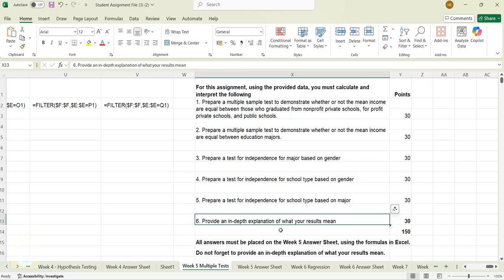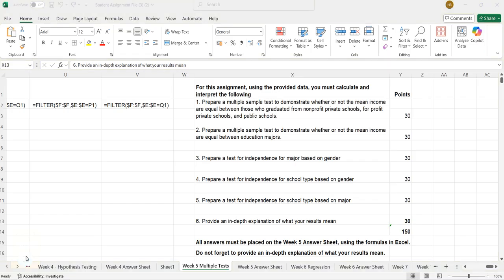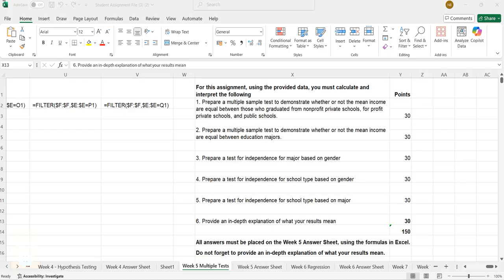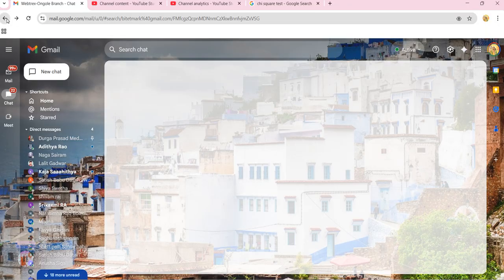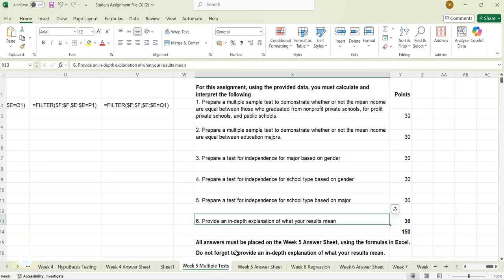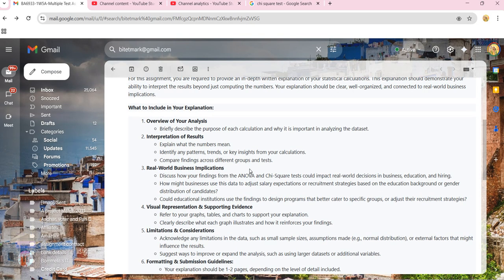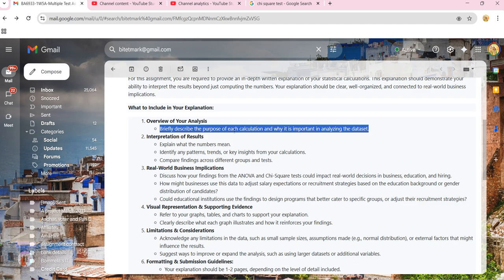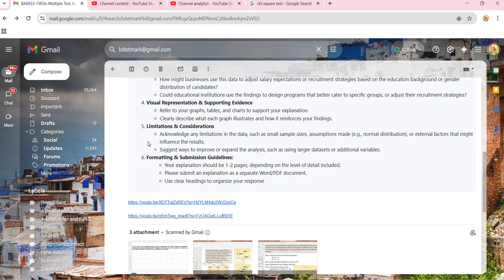BA6933-1W5A-Multiple Test Assignment (Writing Document )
The Multiple Test Assignment requires you to demonstrate an understanding of ANOVA and Chi-Square Applications. For this assignment, using the provided data in the assignment file, you must calculate and interpret the following:
Prepare a multiple-sample test to demonstrate whether or not the mean income is equal between those who graduated from nonprofit private schools, for-profit private schools, and public schools.
Prepare a multiple-sample test to demonstrate whether or not the mean income is equal between education majors.
Prepare a test for independence for major based on gender
Prepare a test for independence for school type based on gender
Prepare a test for independence for school type based on major
All answers must be placed on the Week 5 Answer Sheet, using the formulas in Excel.
For this assignment, you are required to provide an in-depth written explanation of your statistical calculations. This explanation should demonstrate your ability to interpret the results beyond just computing the numbers. Your explanation should be clear, well-organized, and connected to real-world business implications.

What to Include in Your Explanation:

Overview of Your Analysis
Briefly describe the purpose of each calculation and why it is important in analyzing the dataset.
Explain what the numbers mean.
Identify any patterns, trends, or key insights from your calculations.
Compare findings across different groups and tests.
Real-World Business Implications
Discuss how your findings from the ANOVA and Chi-Square tests could impact real-world decisions in business, education, and hiring.
How might businesses use this data to adjust salary expectations or recruitment strategies based on the education background or gender distribution of candidates?
Could educational institutions use the findings to design programs that better cater to specific groups, or adjust their recruitment strategies?
Visual Representation & Supporting Evidence
Refer to your graphs, tables, and charts to support your explanation.
Clearly describe what each graph illustrates and how it reinforces your findings.
Limitations & Considerations
Acknowledge any limitations in the data, such as small sample sizes, assumptions made (e.g., normal distribution), or external factors that might influence the results.
Suggest ways to improve or expand the analysis, such as using larger datasets or additional variables.
Formatting & Submission Guidelines:
Your explanation should be 1-2 pages, depending on the level of detail included.
Please submit an explanation as a separate Word/PDF document.
Use clear headings to organize your response